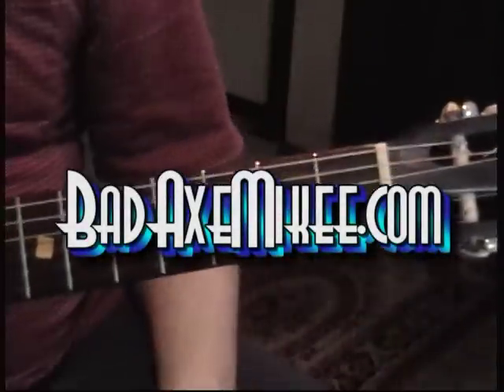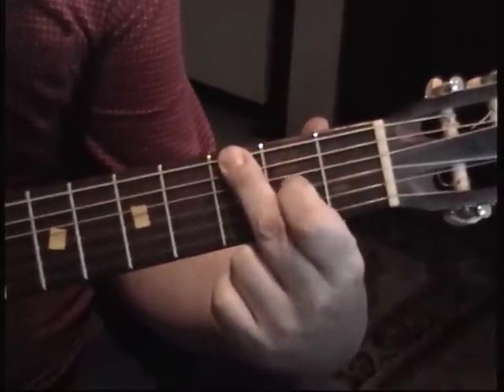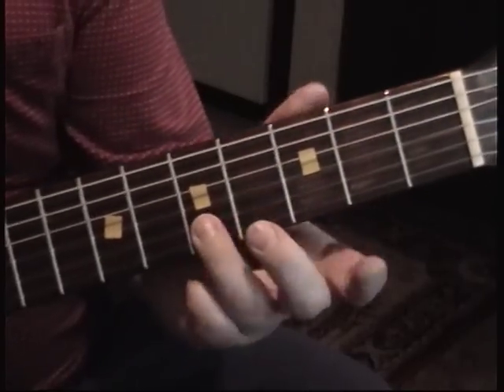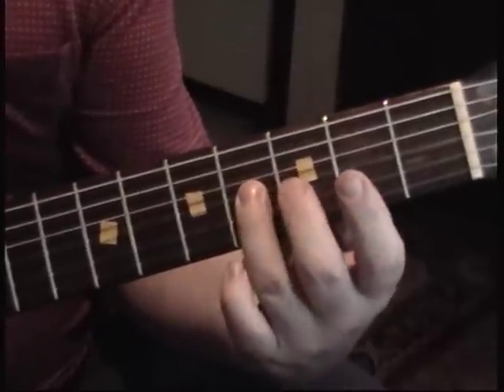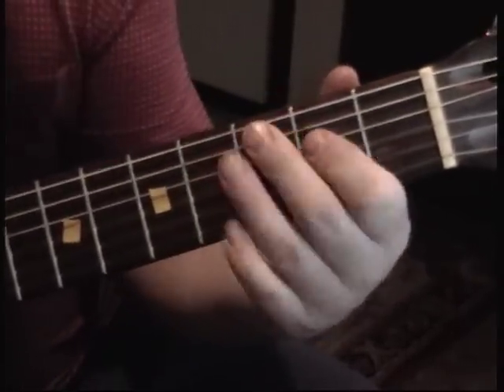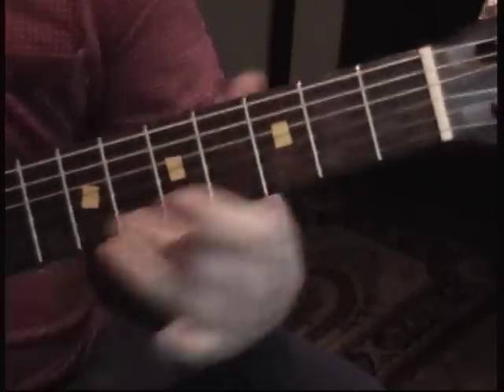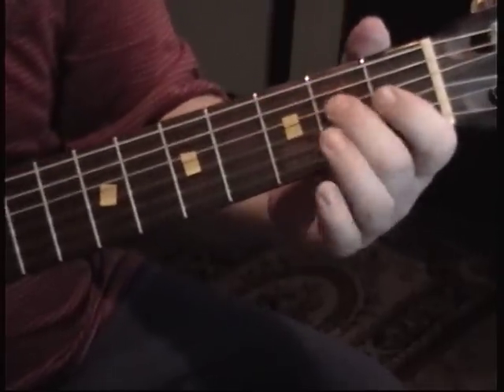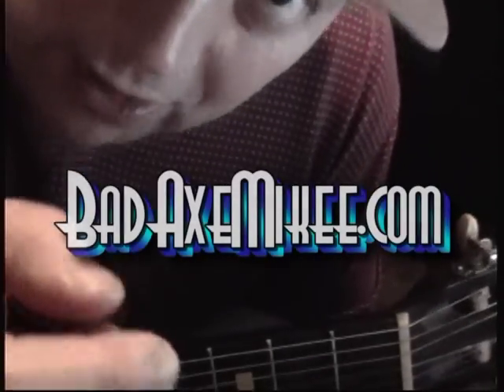Suzy Q (Lesson)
BadAxeMikee's Guitar Instruction Series continues with CCR, Suzy Q